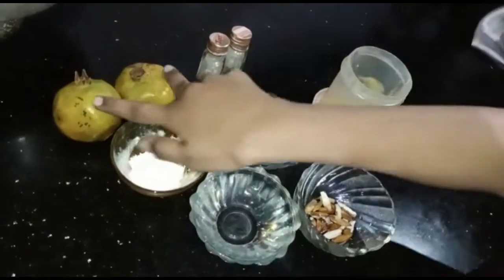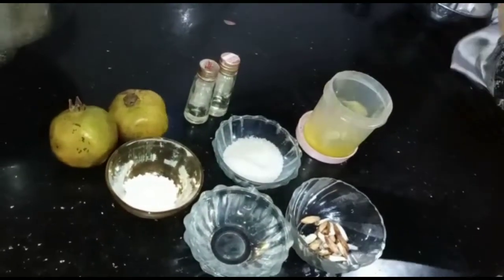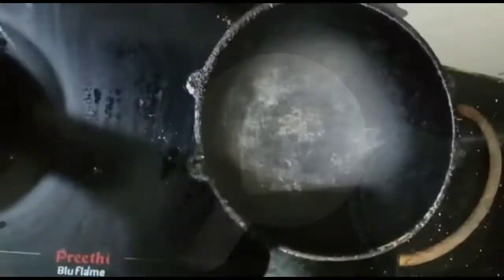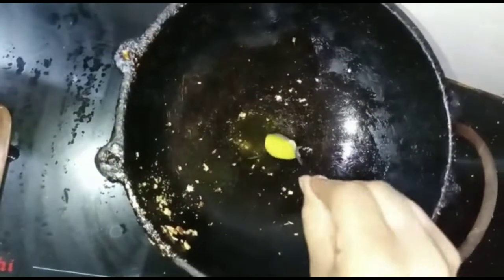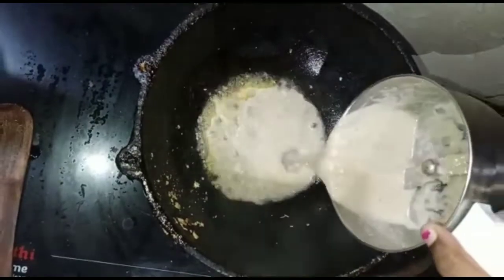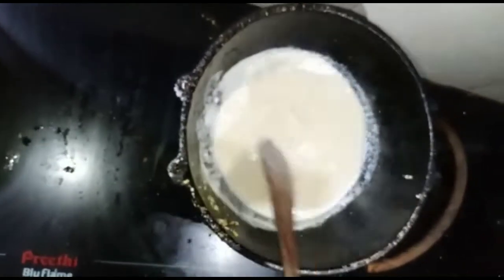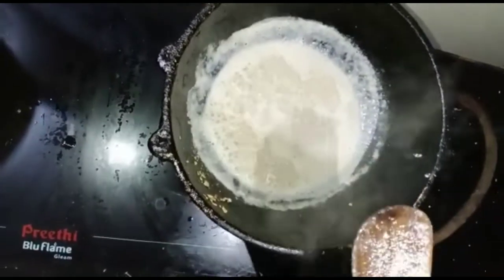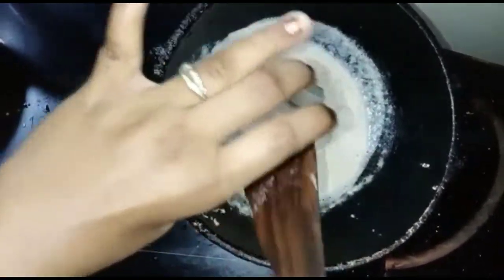மாதுளை பழம் ஸ்வீட்/ pomegranate sweet recipe/ Tamil / healthy sweet.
hai guys!
         In this video we will see how to make pomegranate sweet recipe in tamil . Pomegranate make your skin glow , it has  vitamin C and it prevent cancer also . This recipe is tasty and easy to prepare and everyone like it . This recipe we can eat as a desert also .

    So try this recipe and be healthy